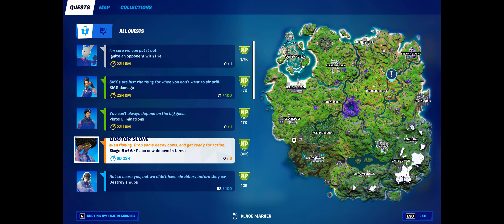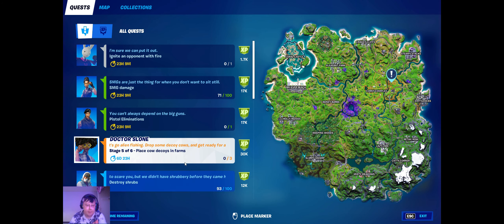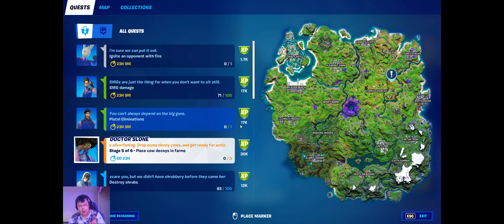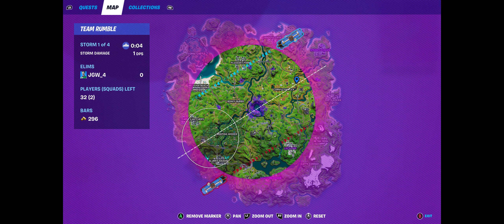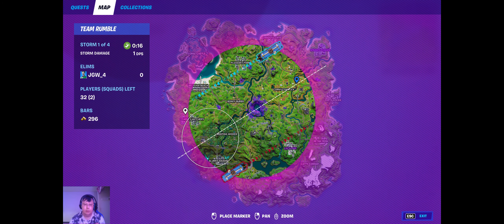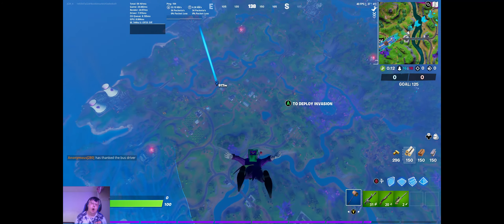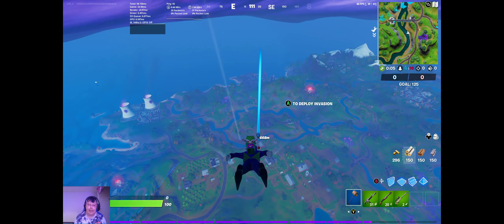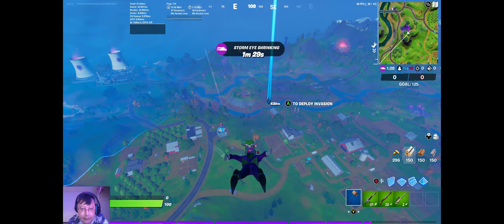Place Cow decoys in farms - all locations - Fortnite Chapter 2 Season 7- Epic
Yes this is easy to do and about ten on the map. This is week 6 epic challenges and this is 5 or 6.

Support a Creator Code: JGW4

*JGW4 is a registered trademark. Names, Songs, Music, or etc. that might appear in this video was in the game when the video was made. No revisions or replay of any of these videos unless done or permission given by JGW4. I can not and will not be responsible for any conversation or words that may be hateful or otherwise harmful made by another player in the video.

Connect to me on social media or come play with me.

 Gamer Tags:
PS4: ttv_jgw4
 Fortnite Epic Name: JGW_4
 Xbox: JGW4

@Fortnite Fortnite # Fortnite Chapter 2 Season 7